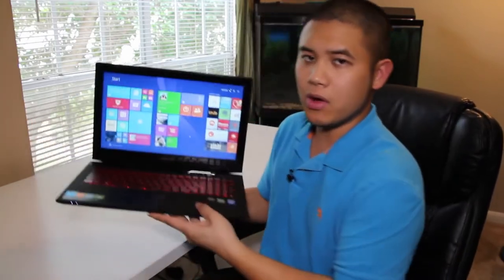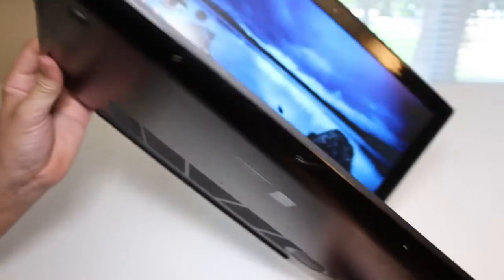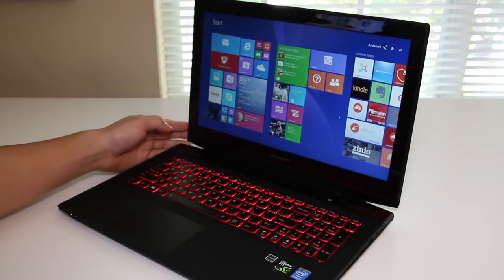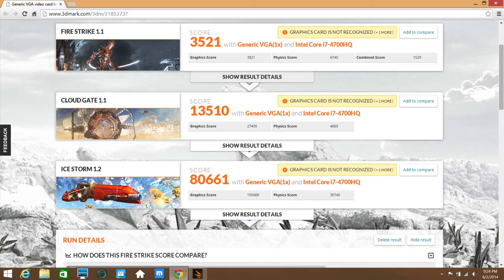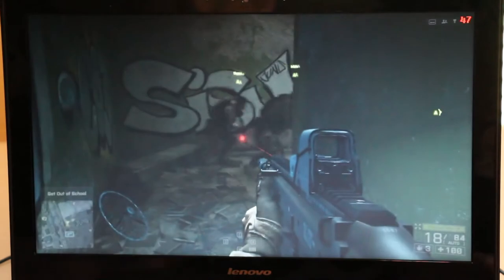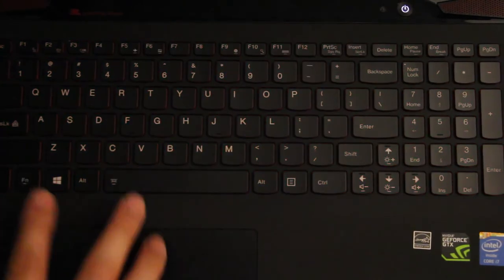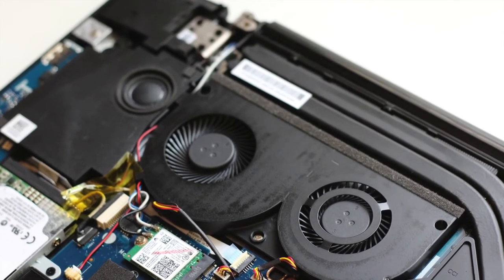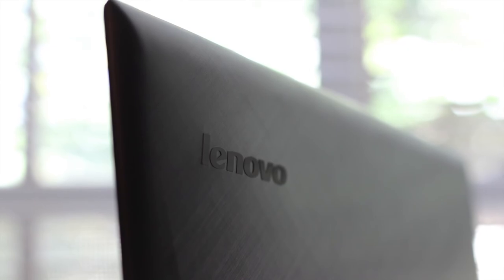Lenovo Y50 15 6 Gaming Laptop Review 1